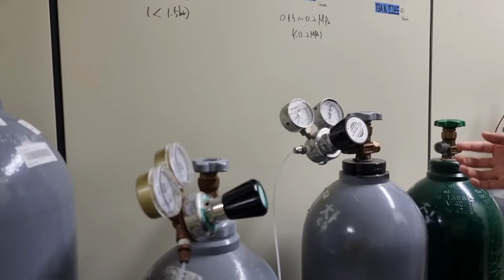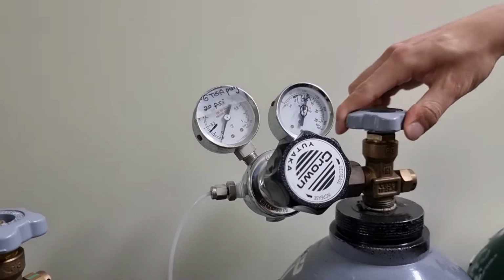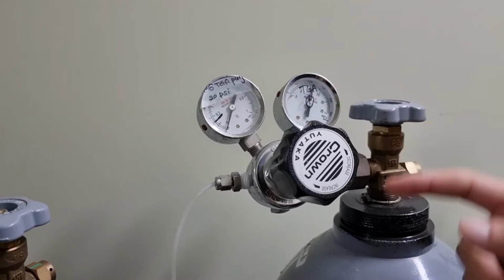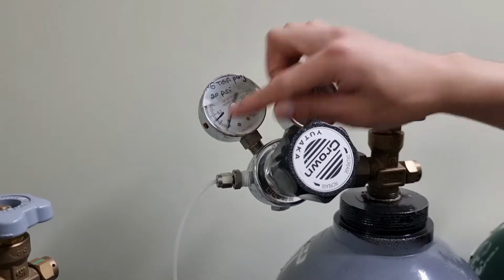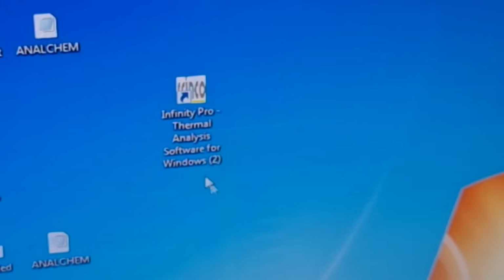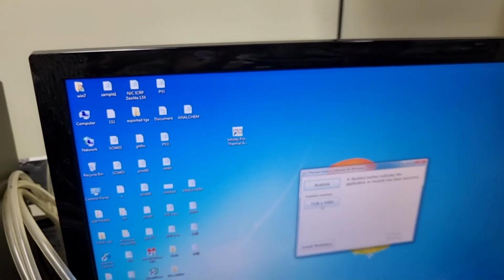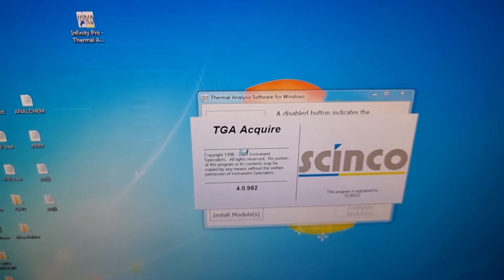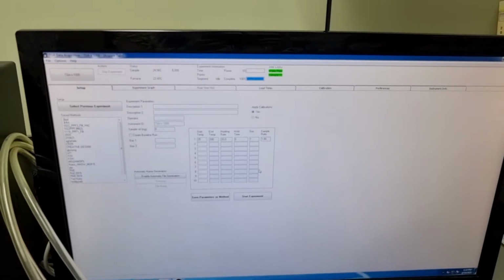TGA Tutorial for Beginners: Step-by-Step Guide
한국과학영재학교 TGA Korea Science Academy of Kaist
voice actor: Park woo jin

1. 가스 및 냉각 장치 준비가스 선택: 분석 목적에 따라 대기 분위기를 선택합니다. 일반적인 분석에는 질소 가스를 사용하며, 금속 산화물을 생성해야 하는 분석에는 공기(Air)를 사용합니다 [00:05].
밸브 조절: 가스 밸브를 시계 반대 방향으로 돌려 열고, 압력 게이지의 스케일이 검은색 표시선까지 오도록 조절합니다 [00:44].냉각기(Chiller) 확인: 냉각기 내부의 물이 부족하면 에러가 발생하므로, 항상 물이 충분히 채워져 있는지 확인한 후 전원을 켭니다 [01:05].
2. TGA 장비 켜기 및 소프트웨어 설정TGA 장비 뒷면의 전원을 켜면 전면에 녹색 불이 들어옵니다 [01:57].분석 소프트웨어를 실행하여 세 가지 핵심 파라미터를 설정합니다 [02:15].시작 온도(Starting Temp): 보통 25℃로 설정합니다 [02:57].종료 온도(Ending Temp): 영상에서는 600℃로 설정했습니다 [03:05].승온 속도(Heating Rate): 보통 분당 10℃~20℃ 범위로 설정하며, 승온 속도가 낮을수록 더 정확하고 정밀한 분석이 가능합니다 [03:14].
3. 샘플 팬(Pan) 세척 및 장착 (Empty Pan)소프트웨어 안내에 따라 빈 팬을 먼저 측정해야 합니다. 레버를 아래로 내려 장비를 개방합니다 [03:44].잔여물을 제거하기 위해 토치(Torch)를 이용해 팬이 빨갛게 달아오를 때까지 가열하여 세척(Sanitization)합니다 [04:31].팬이 완전히 식으면 장비 내부의 작은 후크(Hook)에 팬을 안정적으로 걸고 레버를 다시 올려 닫습니다 [05:14].
4. 샘플 로딩 및 분석 시작빈 팬의 무게가 측정되면, 다시 레버를 내려 분석할 샘플 파우더를 로딩합니다 [06:29].명함 등을 이용해 파우더를 팬에 옮겨 담으며, 장비 내부에서 가스가 흐를 때 파우더가 날아가지 않도록 팬 안쪽으로 잘 눌러 담아야 합니다 [06:51].적정 샘플 무게는 3mg ~ 10mg 사이입니다 [08:20].팬을 다시 후크에 걸고 레버를 올린 후, 공기 흐름(바람)으로 인한 무게 흔들림이 멈추고 수치가 안정화되면 'OK'를 눌러 분석을 시작합니다 [08:38].